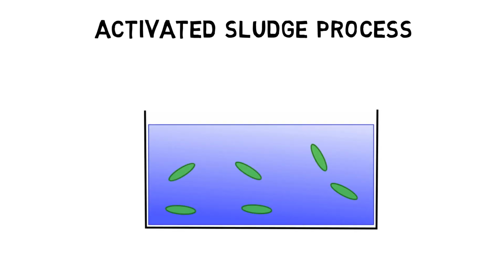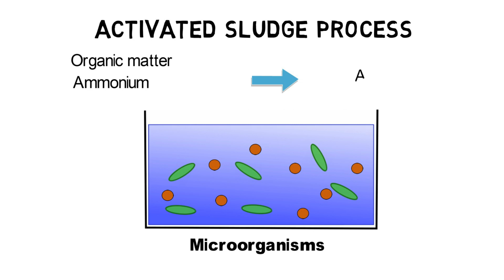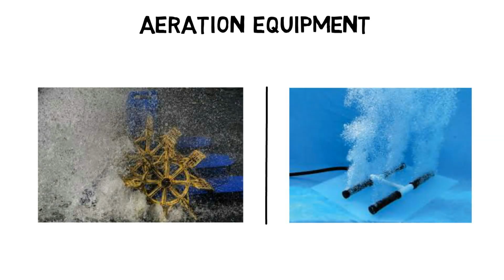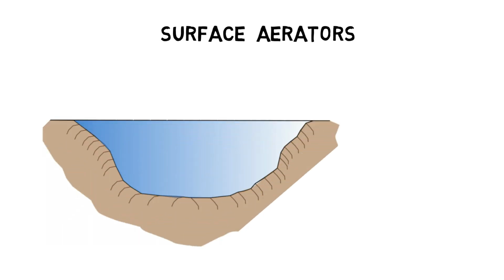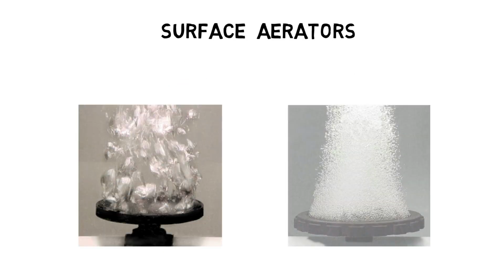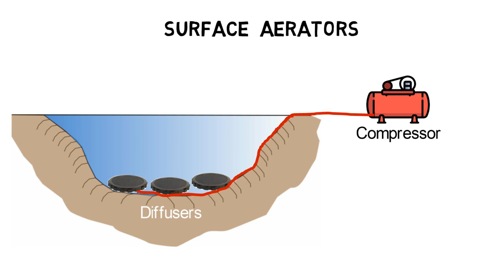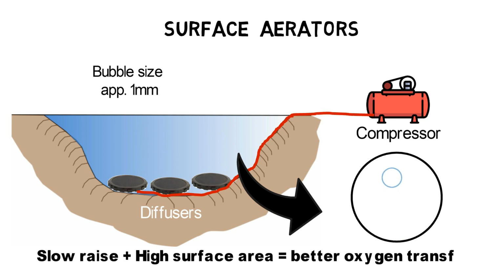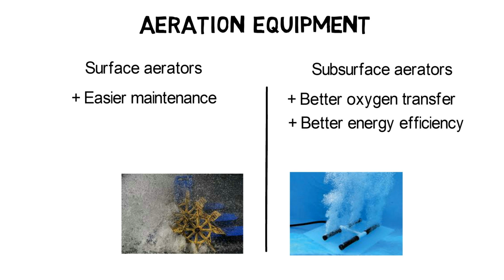Surface aerators and submersible aeration equipment for wastewater treatment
3 Minute Water and Waste Water Video Tutorials by AET

The activated sludge process requires certain types of microorganisms to break down organic matter in wastewater. As any other living organism, the microorganisms need energy to reproduce. When breaking down organic matter or oxidizing ammonium (NH4+) to Nitrite (NO2-) energy in the form of ATP for microorganism reproduction is released. However, both conversions need oxygen. Consequently, as more oxygen is available as higher is the number of microorganisms and as better is the treatment efficiency of the activated sludge process.
 Wastewater equipment manufacturers develop therefore different products for additional oxygen supply. Most commonly used are surface aerators and subsurface aeration equipment.
Examples for surface aerators are rotors, floating aerators, agitators, fountains and others. They all have in common that they extract water from the first 1 to 2 feet of the water body and utilize air-water contact to transfer oxygen. By disrupting the water surface small water droplets are created and propelled into the air. As small water droplets have a large surface area the oxygen transfer is better compared to oxygen transfer on the water body surface.
Examples for subsurface aerators are fine and coarse bubble diffusers. A compressor on shore pumps air through a hose which is connected to underwater bubble diffuser units. The bubble diffuser units have normally a plastic or stainless-steel corpus and perforated membranes on the outside. Air which is pumped to the diffusers is released through the membranes into the water. The membrane perforation of fine bubble strip diffusers is microscopic small and released bubbles have a size of about 1 mm.
Compared to surface aerators, fine bubble diffusers have in general a better oxygen transfer rate. Fine bubbles have a large surface area and they raise vey slowly which means that their contact time with water is much longer compared to propelled water droplets.
Also, the power consumption of the compressors is less compared to rotors and agitators which makes fine bubble diffusers very energy efficient.
However, on the downside, bubble diffusers have a higher risk of clogging and they are more difficult to maintain because they are submerged.
Finally bubble diffusers provide oxygen but they don’t provide good air-water mixing. Therefore, in most cases they need additional air water mixing equipment such as submersible mixers.